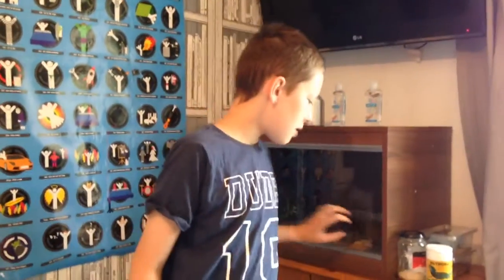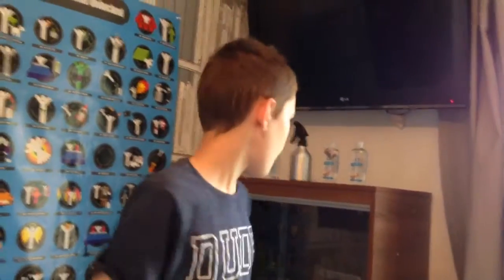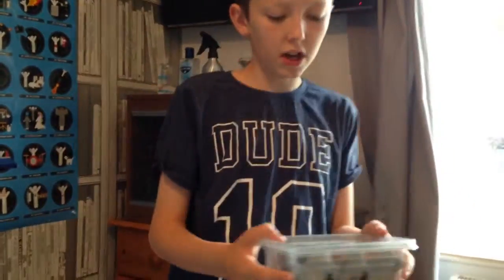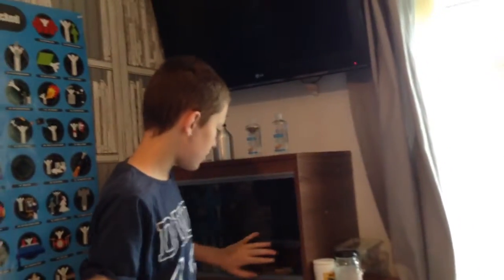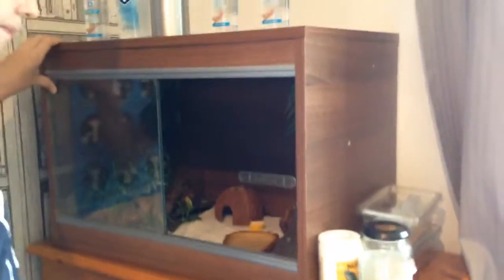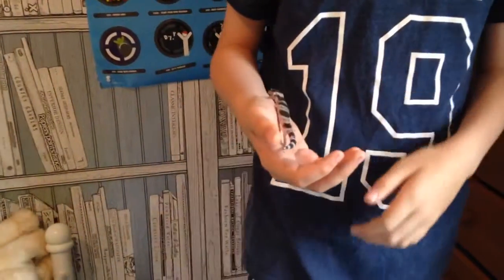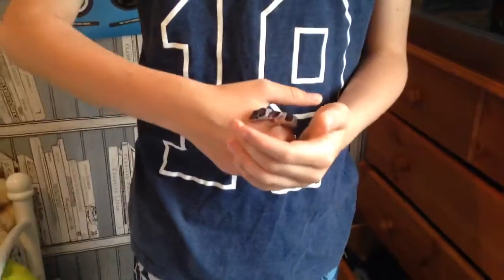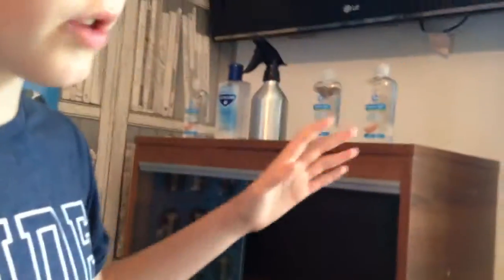New leopard gecko /care